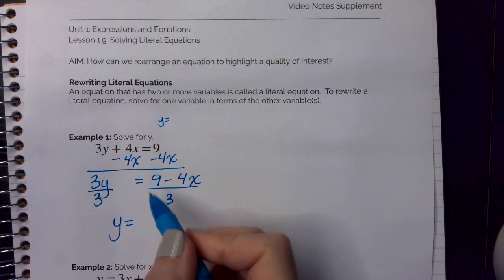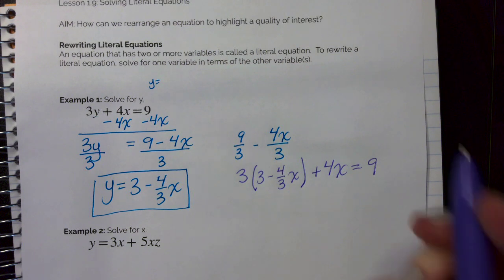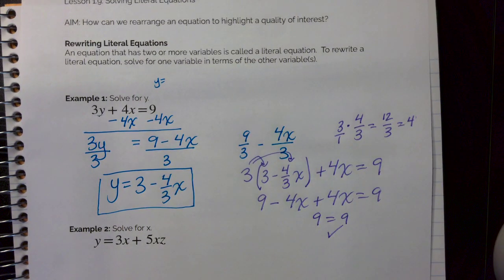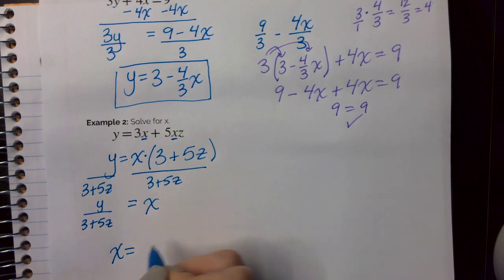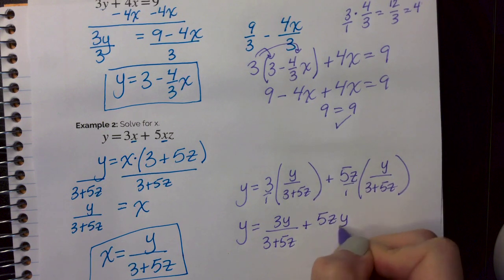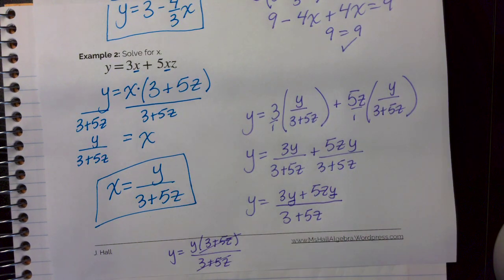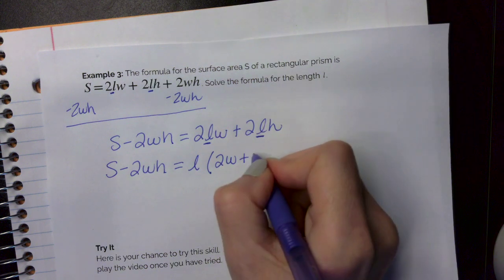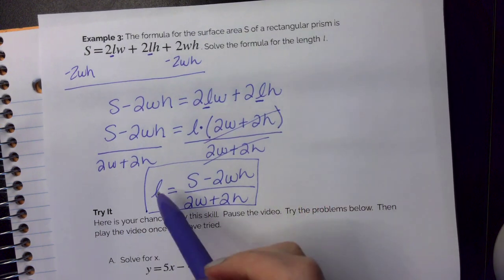Lesson 1.9: Literal Equations